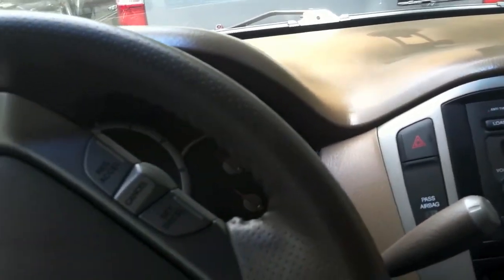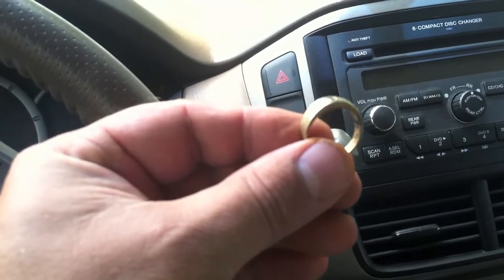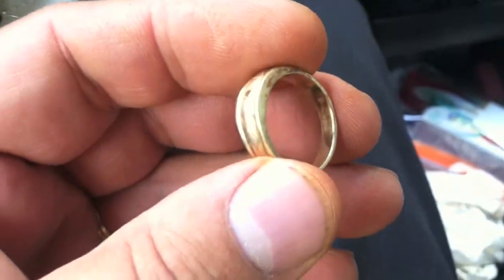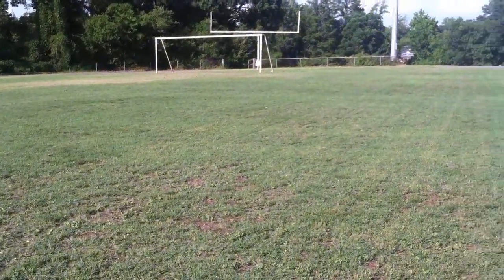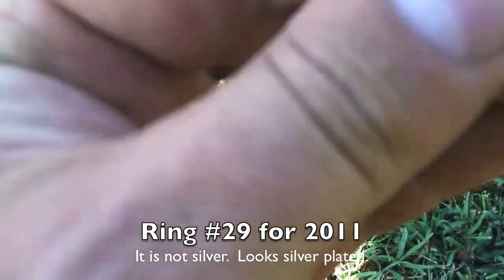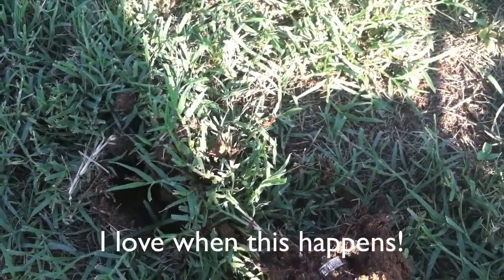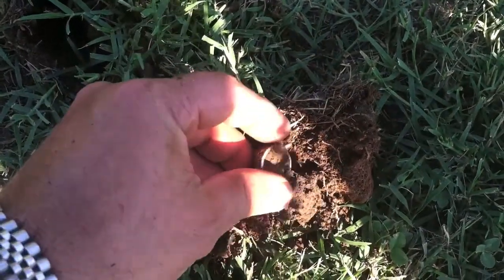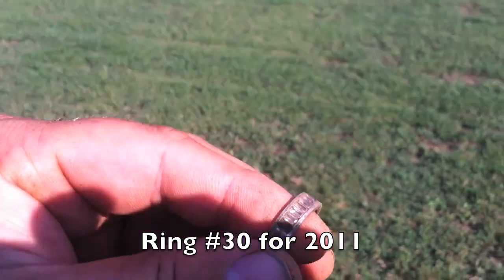Metal Detecting Etrac Another Diamond Ring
I got out for 2 hunts.  One was a quick 30 minute hunt on Tuesday and a 2 hour hunt on Wednesday at a site I had previously hit a gold ring at several weeks ago.   I hit another gold ring on the 30 minute hunt then a silver ring on Wednesday.   Rings 28, 29 and 30 for the year.